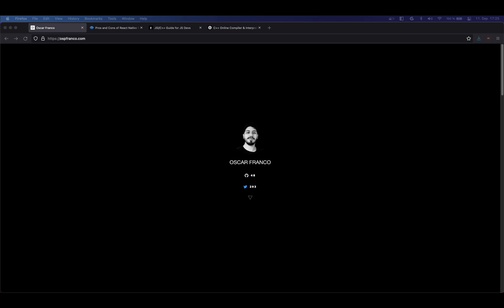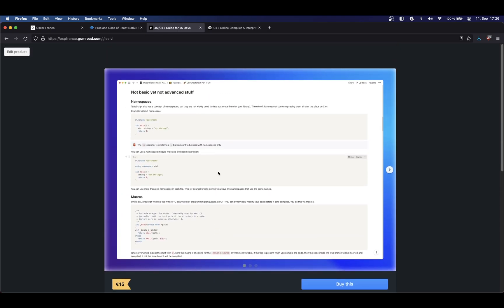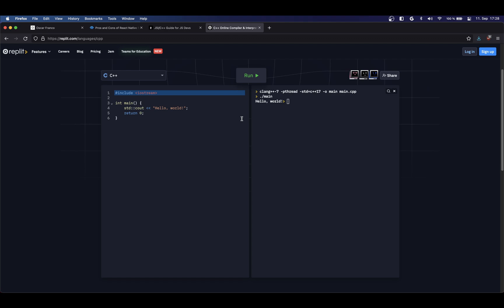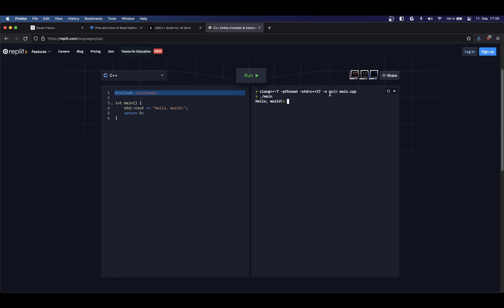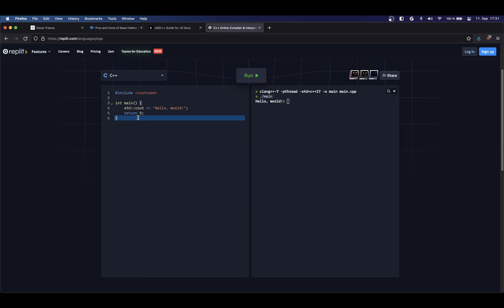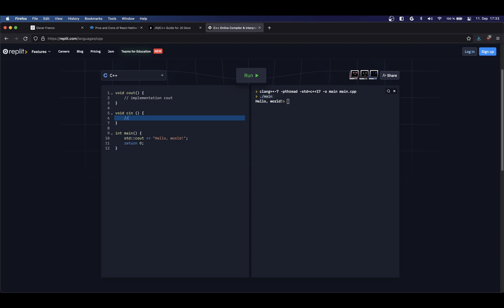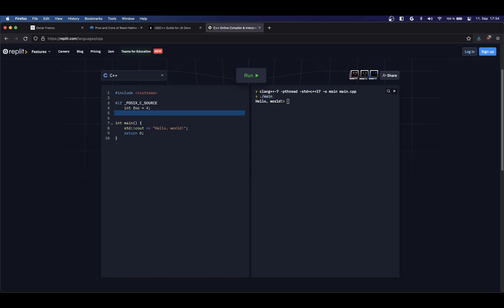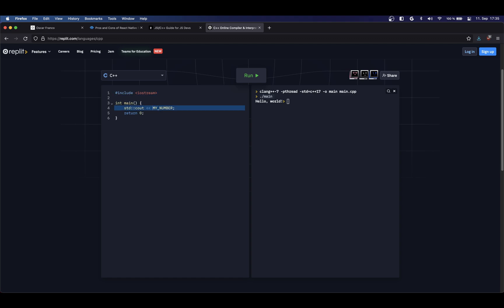C++ Tutorial for JS developers · Part 1 · Basic compilation and the pre-processor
If you are a JS developer and want to learn C++ this guide is for you, we skip all the super basic stuff like declaring variables and doing for loops and I will actually teach you so much C++ in a couple of hours, you will feel like a genius

On this video, we will talk about a very basic compilation command and the pre-processor

ADDITIONAL RESOURCES